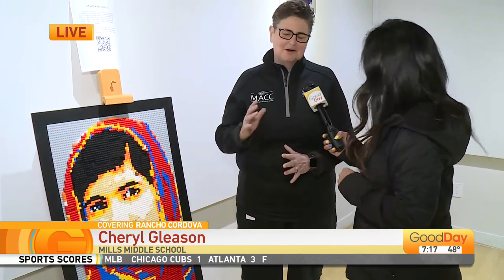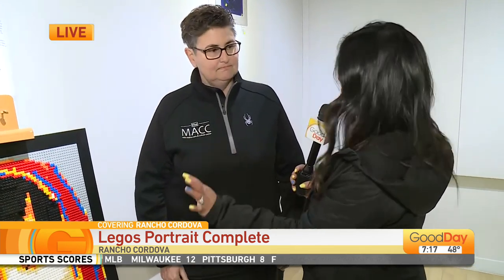Lego Mural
Some impressive artwork in Rancho Cordova is now complete, and it was built brick by brick.